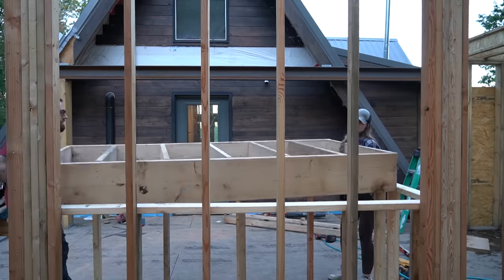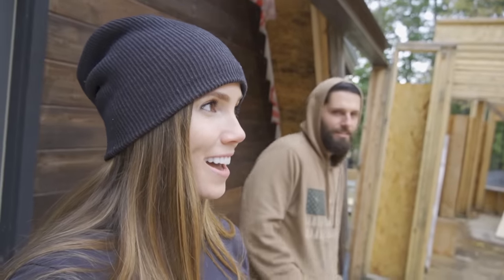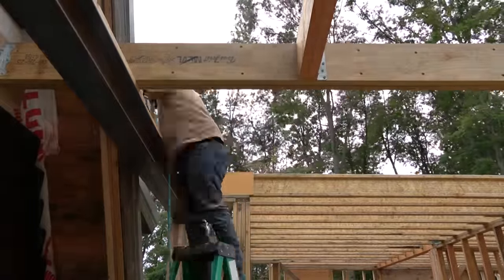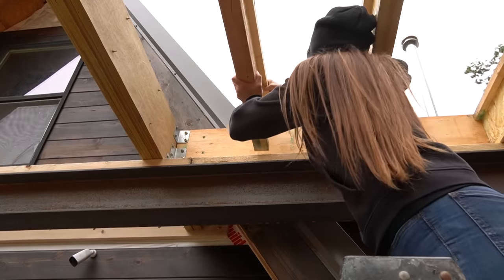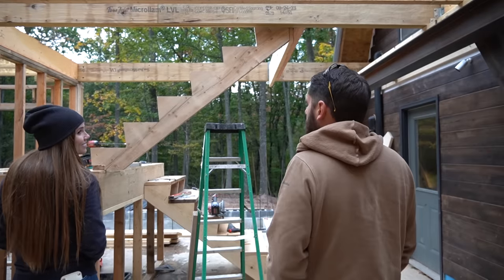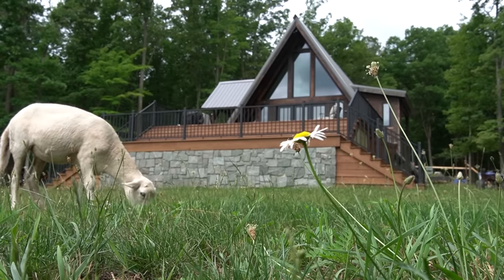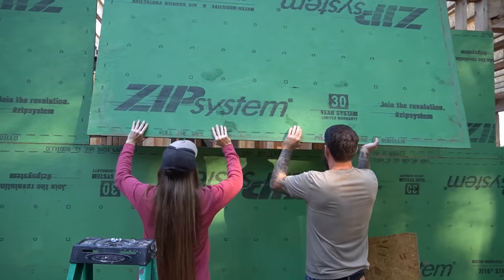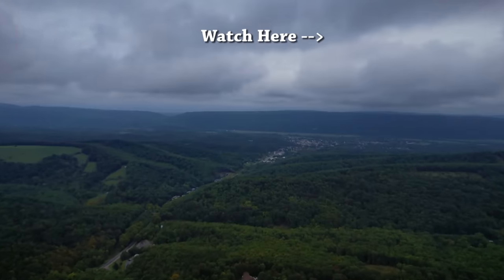Moving On To The Second Floor | A-Frame Cabin Addition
Use code WILD for 100 Free Blades.

Book at stay at our Chapter House (two night minimum stay)

Sony A6400 Cmera
Camera Tri Pod
DJI Mavic 2 Drone
Mr. Heater For Power House Solar Freezer
Milwaukee 18-Volt Compact Drill and Impact Driver Combo Kit
Milwaukee Circular saw
Milwaukee Miter saw
Bosch Transit Laser
Bosch Laser.
Erins Boots
Josh's Boots
Josh/ Erin Muck Boots
Fluke Multimeter
FlukeClamp Meter
Klein 9-Inch Pliers
Channellock 440
3500 Watt Super Quiet Inverter Generator
FoodSaver Vacuum sealer
Chicken Waterer
Poultry nest
Premier 48" PoultryNet Plus Starter Kit

Our house build is documented entirely on our main channel "Wild Wonderful Off-Grid" and the buiness/work related side of our life can be found on our secondary channel "Josh and Erin- The After Show".  Here you will see us renovating our Cafe, opening/operating the Cafe with goods from our farm, building/furnishing/running our short term rentals, finding/operating our other real estate investments and more.
MB01CAP9BMSCTEQ MB01HQ2DB0DKIL6 MB017ORWBFTWRS3 MB018WWPMJPZIY6 MB01PXHVHBYESJR MB01QZCFDIXLMFL MB01A0AJQNLOBG8 MB01D3JPURGFIPS MB01RVSUA9GIHD1